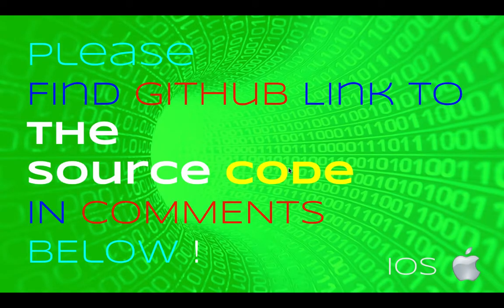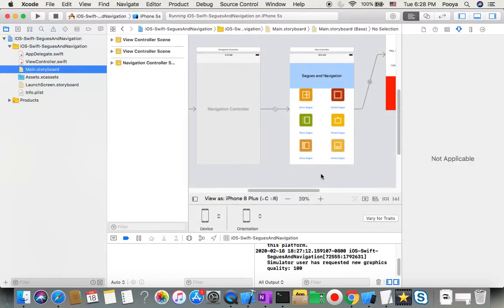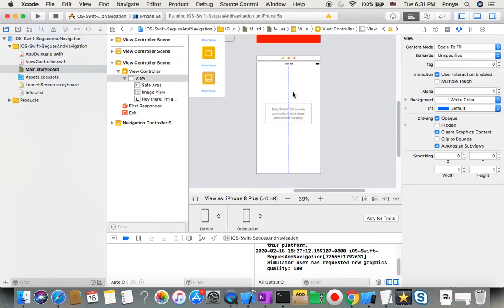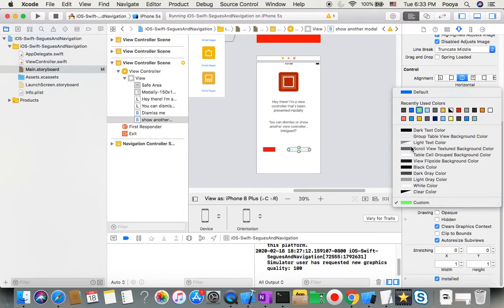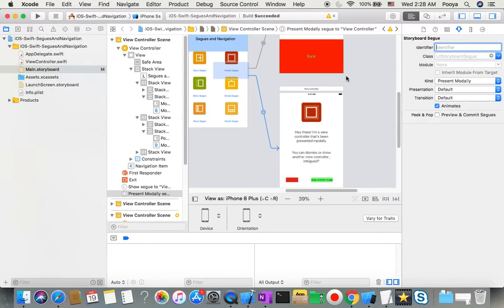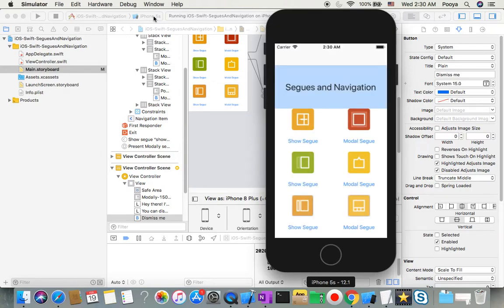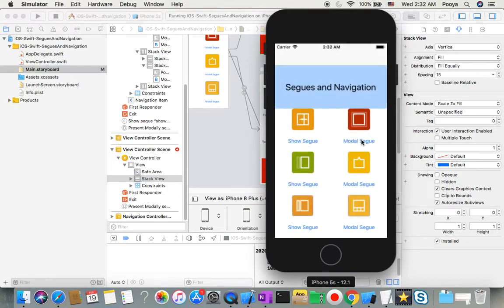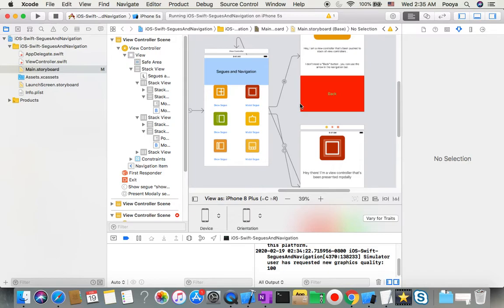IOS , Swift , Tutorial Part 2 Segues and Navigation Basics Show Modally Segue Xcode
Welcome to iOS Segues and Navigation Tutorial !
Part 1 : IOS , Swift , Tutorial - Part 1 - Segues and Navigation (Basics : Show Segue with Xcode )
Level : Intermediates

Segues and Navigation
There are many types of segues. However, not all of them are adequate for all situations. The one you choose between two concrete view controllers depends on the structure of your user interface and the effect you want to achieve. Some segues make sense only in certain scenarios.

Class UIStoryboardSegue
An object that prepares for and performs the visual transition between two view controllers.

The UIStoryboardSegue class supports the standard visual transitions available in UIKit. You can also subclass to define custom transitions between the view controllers in your storyboard file.
Segue objects contain information about the view controllers involved in a transition. When a segue is triggered, but before the visual transition occurs, the storyboard runtime calls the current view controller’s prepare(for:sender:) method so that it can pass any needed data to the view controller that is about to be displayed.
You do not create segue objects directly. Instead, the storyboard runtime creates them when it must perform a segue between two view controllers. You can still initiate a segue programmatically using the performSegue(withIdentifier:sender:) method of UIViewController if you want. You might do so to initiate a segue from a source that was added programmatically and therefore not available in Interface Builder.

is the superclass of several UIKit classes including UITableView and UITextView. The central notion of a UIScrollView object (or, simply, a scroll view) is that it is a view whose origin is adjustable over the content view. It clips the content to its frame, which generally (but not necessarily) coincides with that of the application’s main window. A scroll view tracks the movements of fingers and adjusts the origin accordingly. The view that is showing its content “through” the scroll view draws that portion of itself based on the new origin, which is pinned to an offset in the content view. The scroll view itself does no drawing except for displaying vertical and horizontal scroll indicators. The scroll view must know the size of the content view so it knows when to stop scrolling; by default, it “bounces” back when scrolling exceeds the bounds of the content. This tutorial is made with Xcode 10 and built for iOS 12.
You will be using UIScrollView ,  and understand how to make a scroll view project to project in storyboard  by Xcode.

UIStoryboardSegue,  prepare,  performSegue, Segue, Show, show Segue